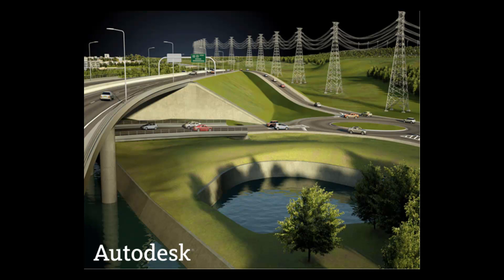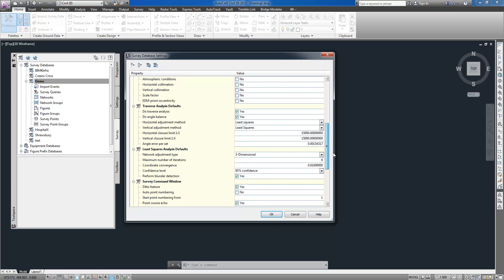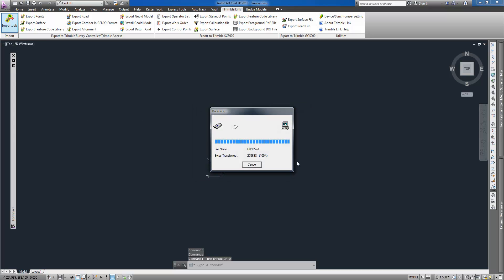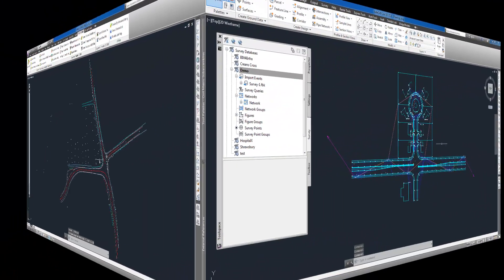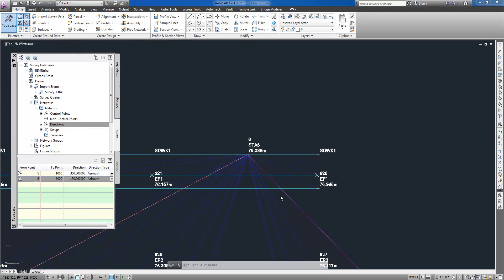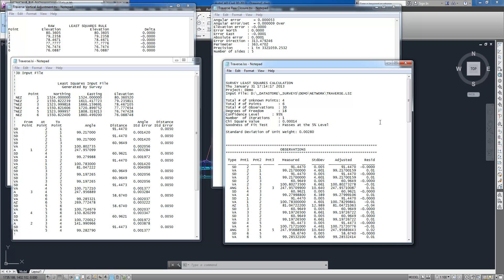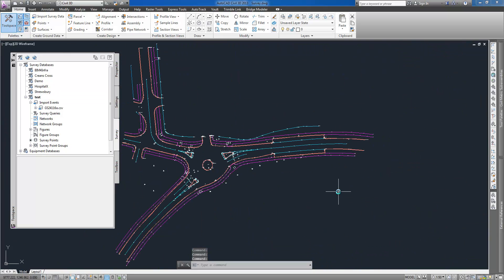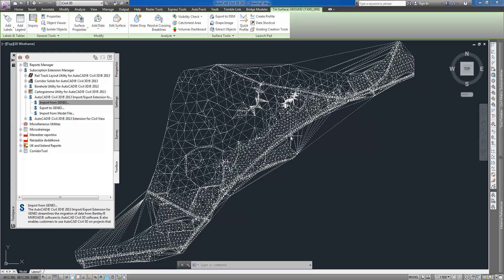AutoCAD Civil 3D: Survey Field to Finish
This short viedo demonstrates how AutoCAD Civil 3D can be used in surveyors practice.